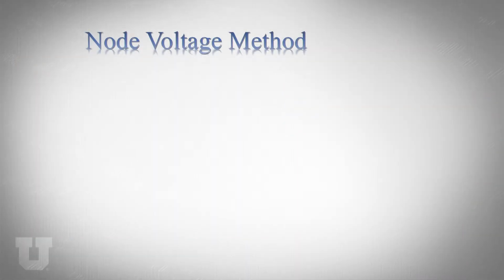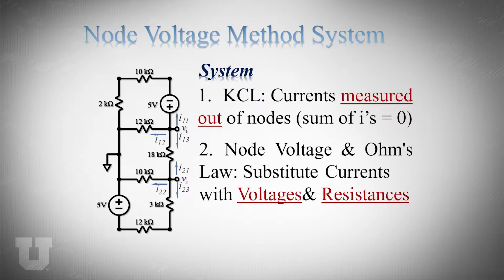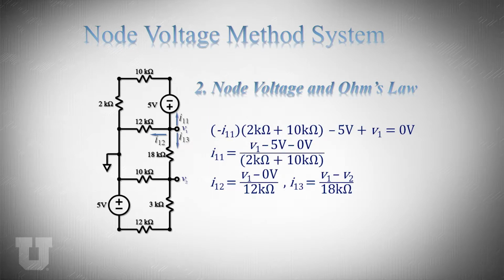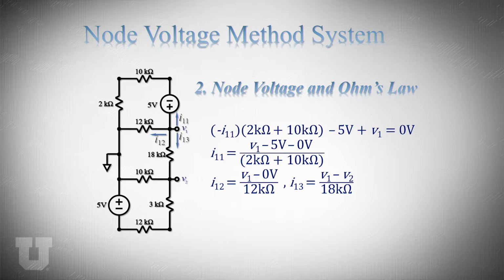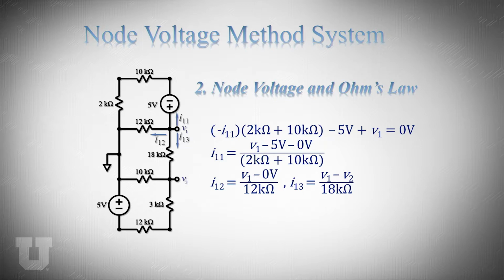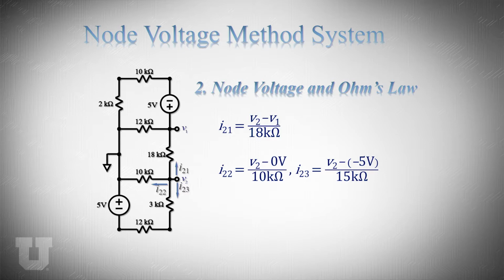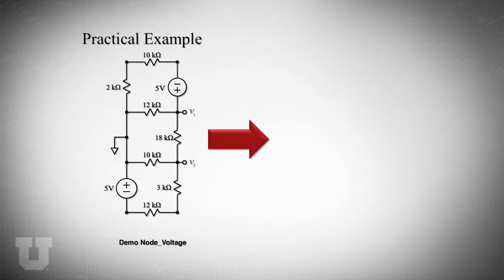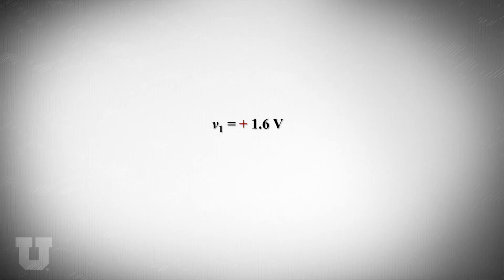6. Node Voltage Method with a Practical Example(节点电压法及实例)